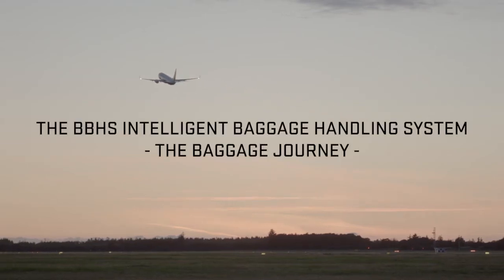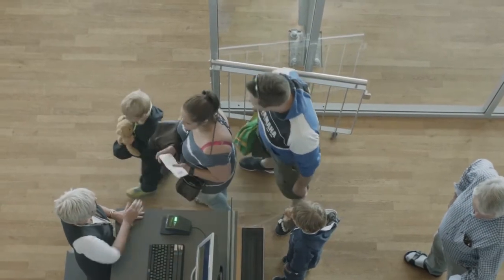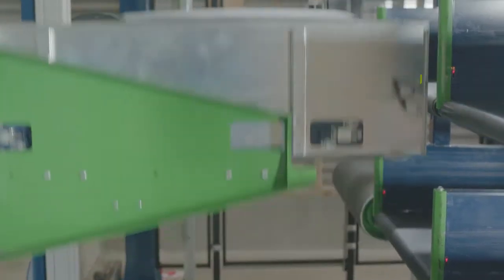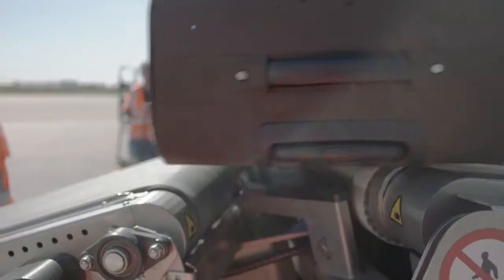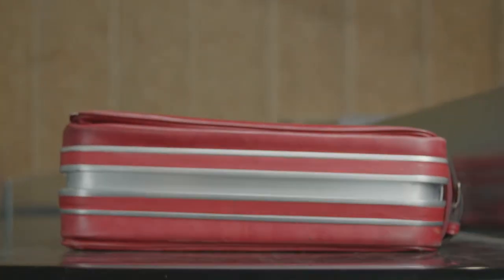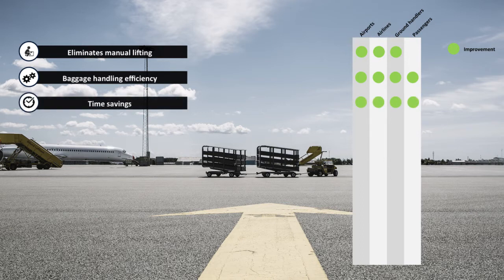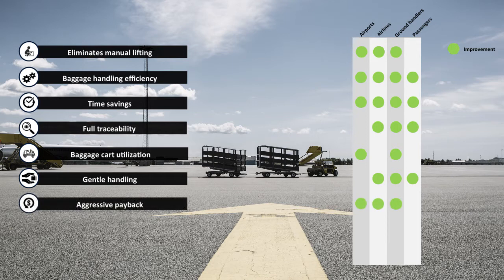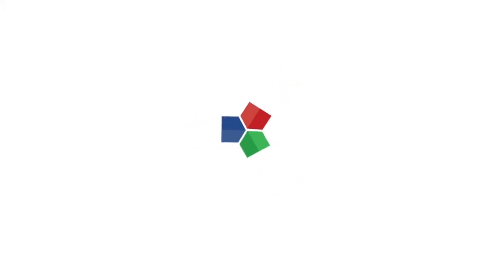BBHS System Product Film